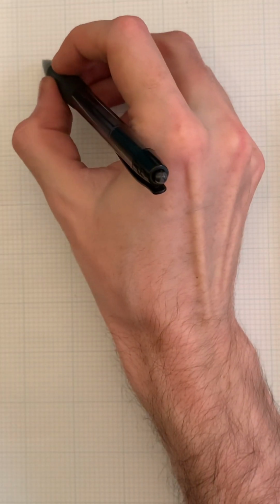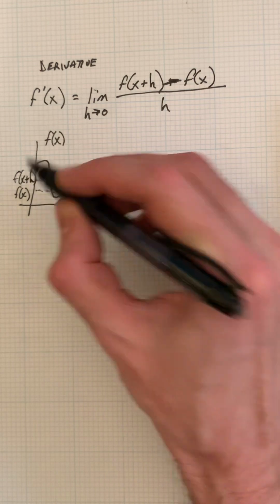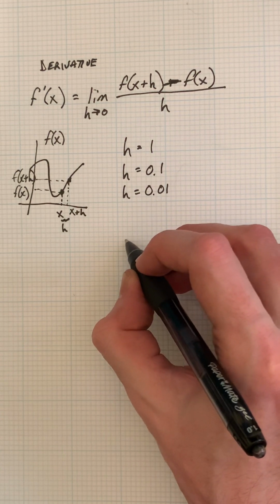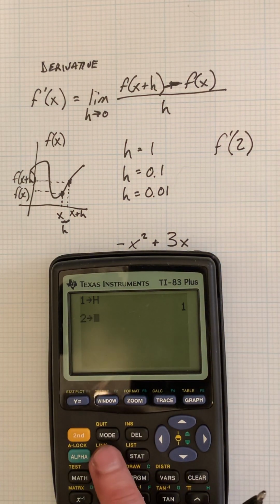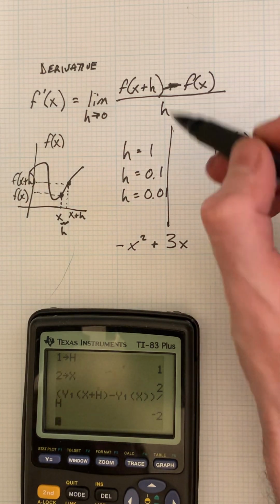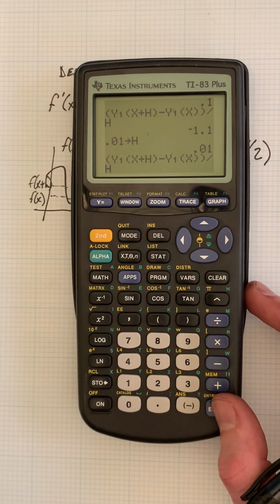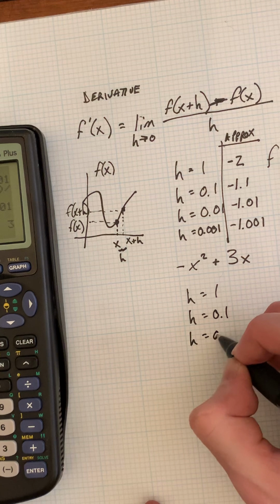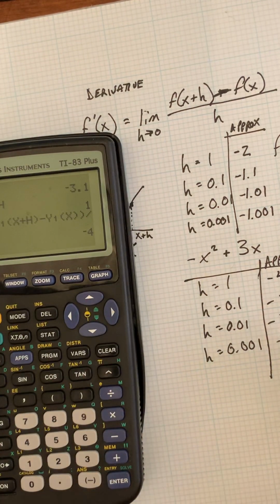Rapidly calculate approximations for derivatives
Method to quickly assess different values for a derivative based on different values of x and h